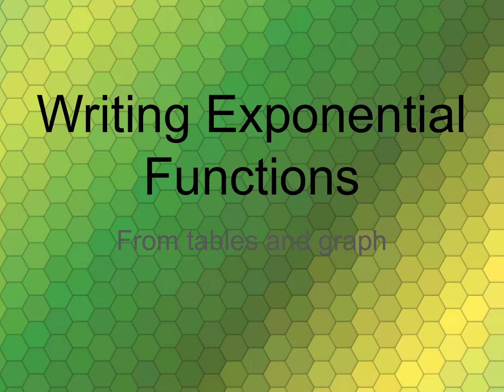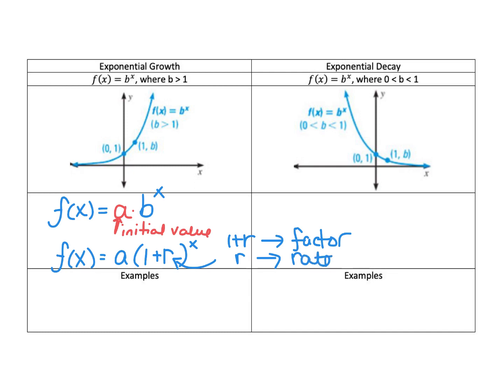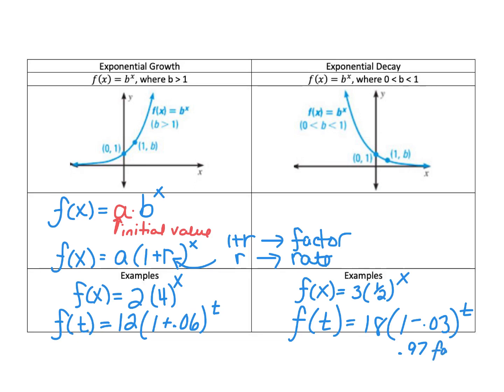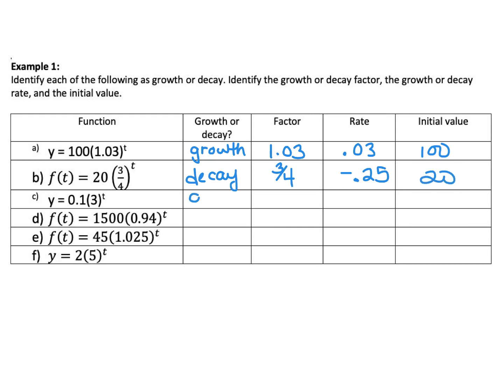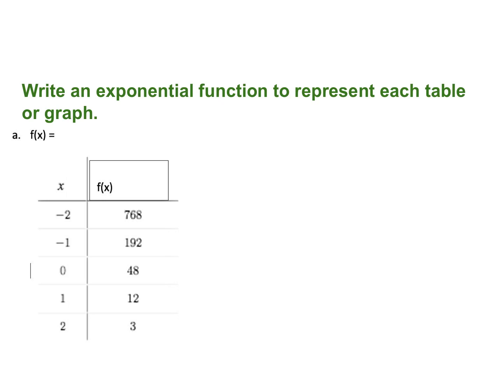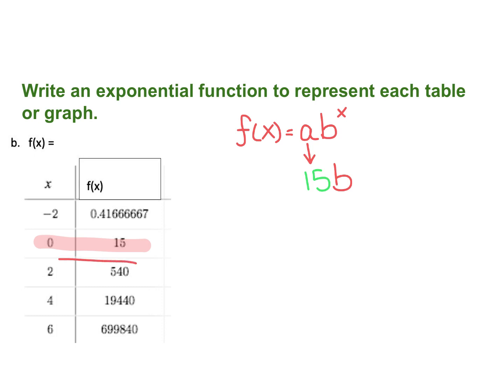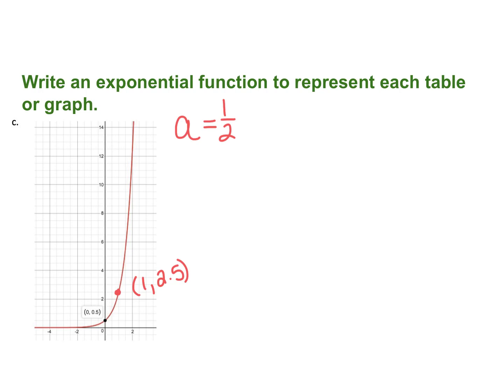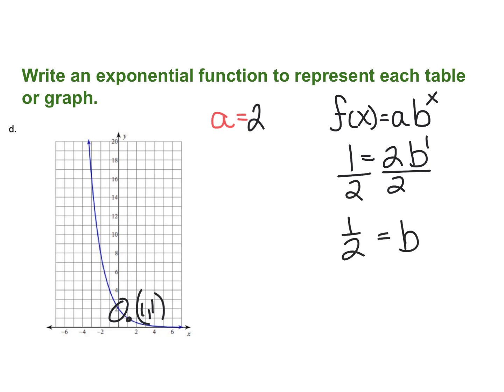Writing growth and decay functions from tables and graphs.mp4